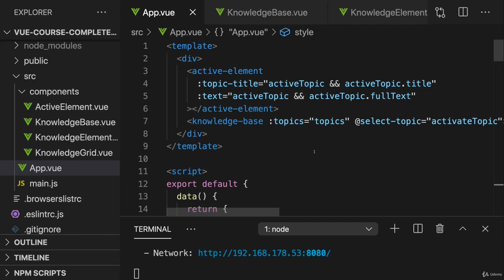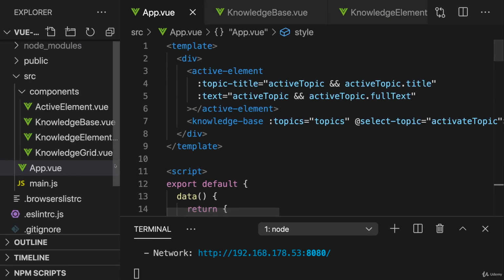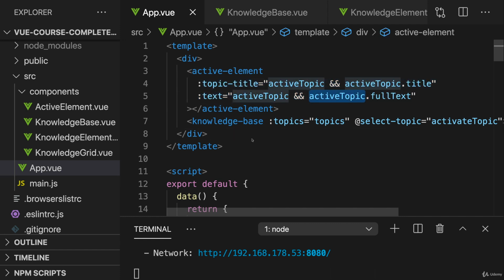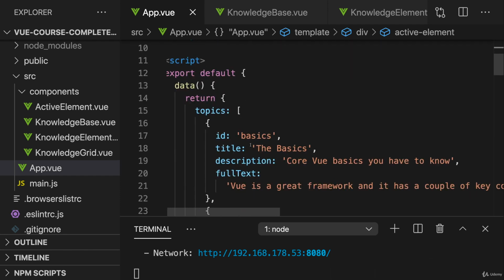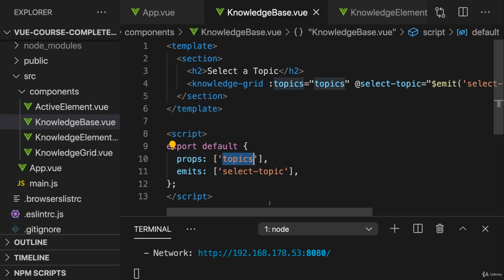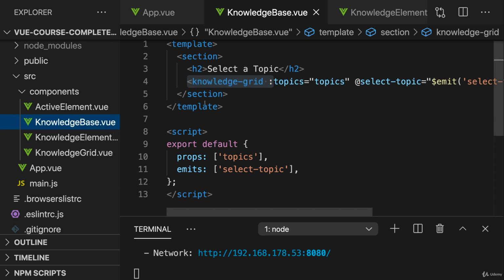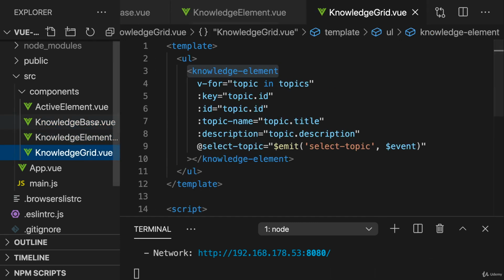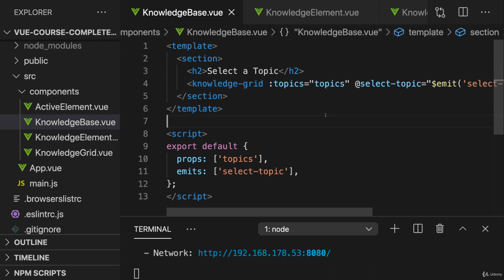VIII. Component Communication. 13. A Potential Problem